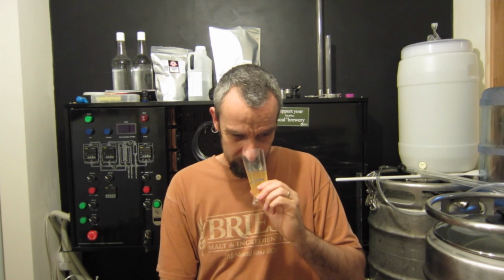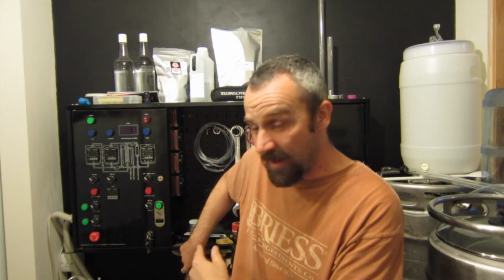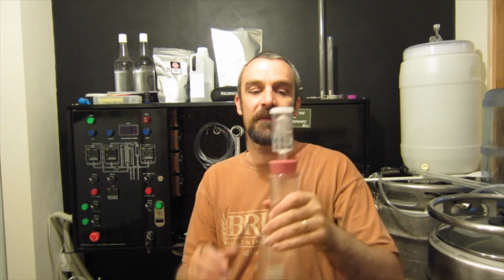Sour update, Homebrew Wednesday 108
A quick update on my sour wort berliner weisse, and I finally open up a special gueuze and share with some friends.

Music: Warp11, Red Alert Permission to use granted by Karl Miller of Warp11.